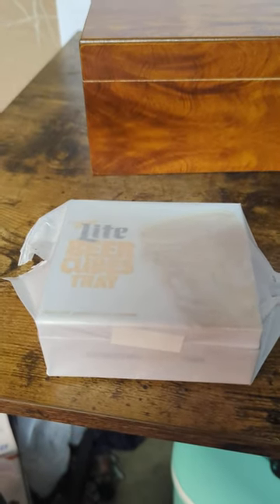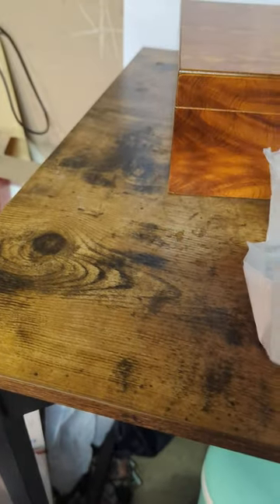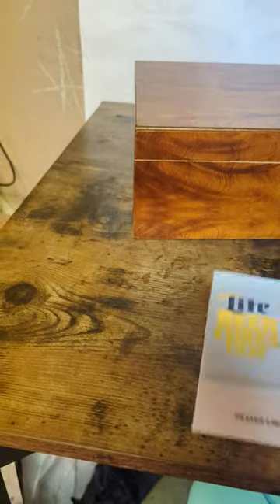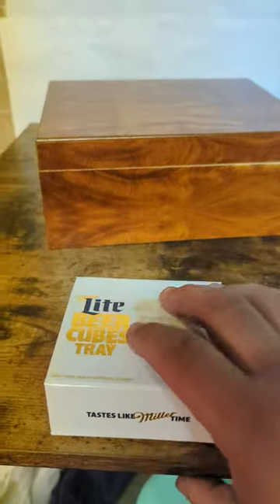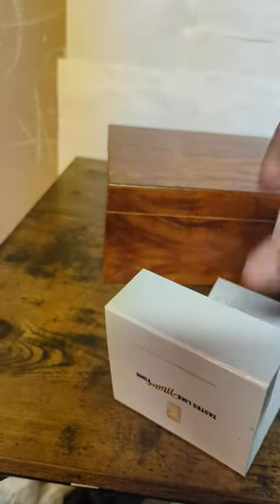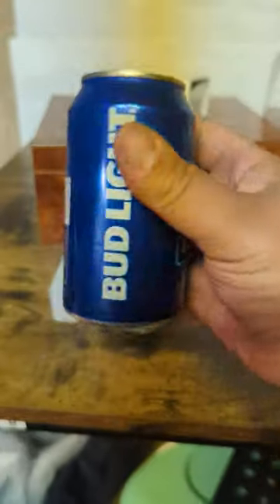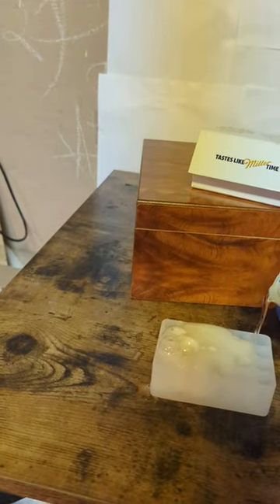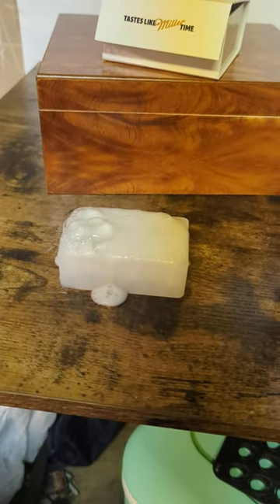Miller Lite Beer Cube Tray Unboxing.